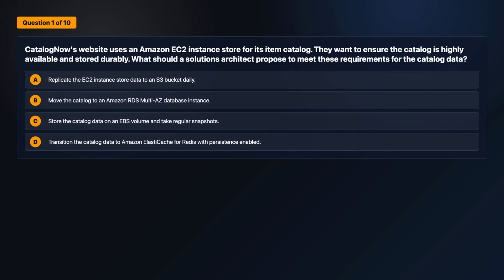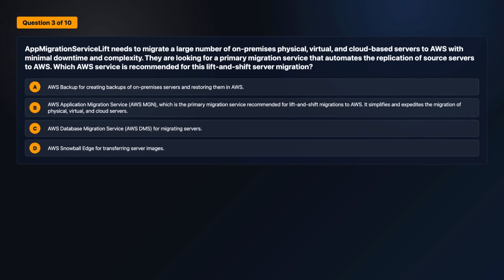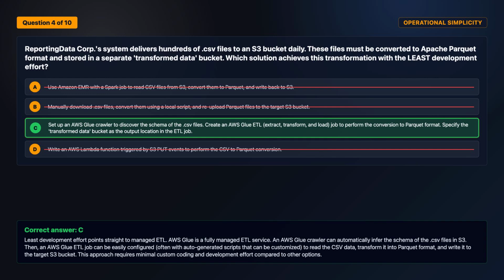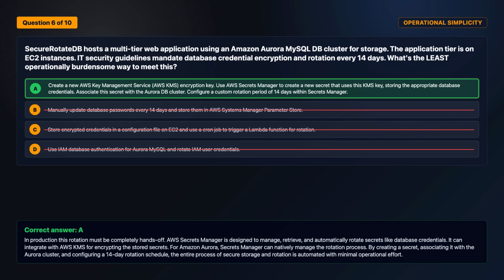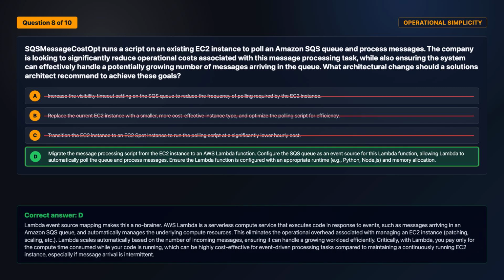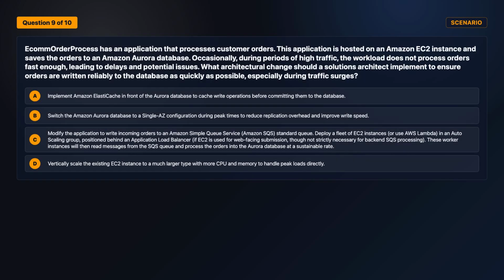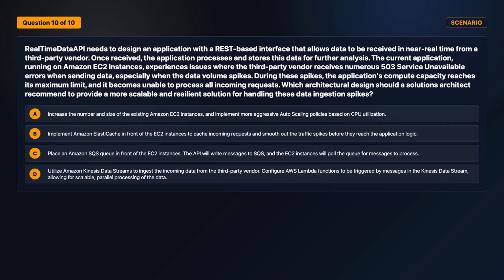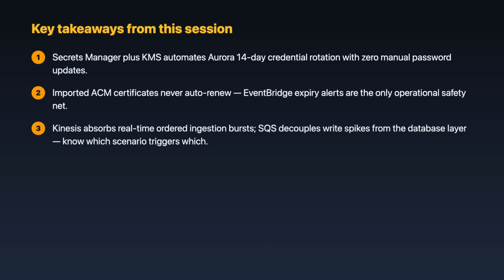SAA-C03 Practice #5: Secrets Rotation, ACM Cert Traps & Kinesis vs SQS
AWS Certified Solutions Architect - Associate practice exam walkthrough.
Theme: Secrets Rotation, Cert Traps & Queue Decoupling
In this session we walk through 10 questions with answer reveals and explanations for AWS SAA-C03 certification candidates.
Topics in this batch: EC2 Dedicated Hosts BYOL licensing, AWS MGN lift-and-shift migration, Secrets Manager credential rotation, ACM certificate lifecycle, Lambda event-driven SQS processing, SQS queue decoupling, Kinesis Data Streams ingestion.
Chapters:
0:00 Question 1
1:07 What this session covers
1:28 Question 2
2:47 Question 3
4:03 Question 4
5:15 Question 5
6:35 Question 6
7:51 Question 7
9:21 Question 8 + extra explanation
11:52 Question 9 + extra explanation
14:25 Question 10 + extra explanation
17:19 Takeaways
17:48 Wrap-up